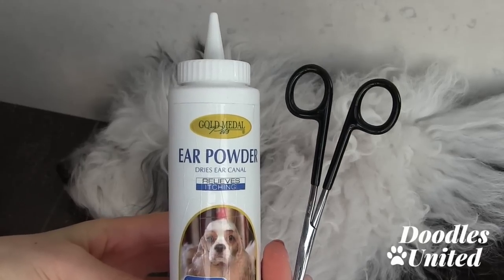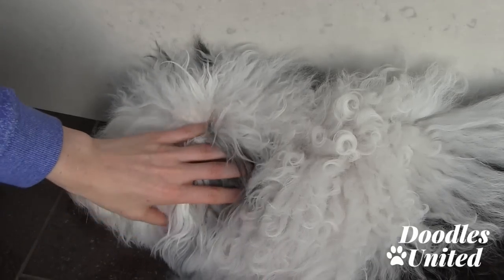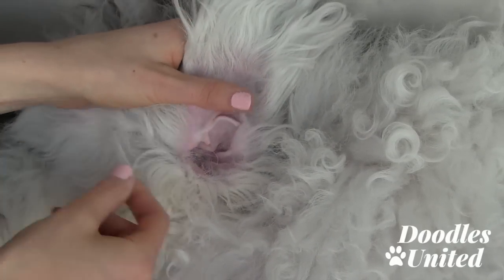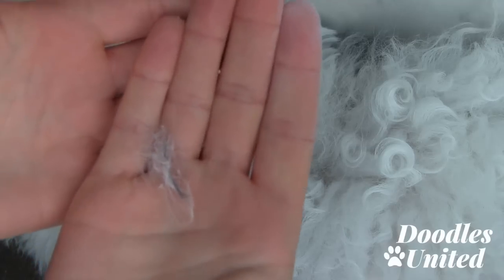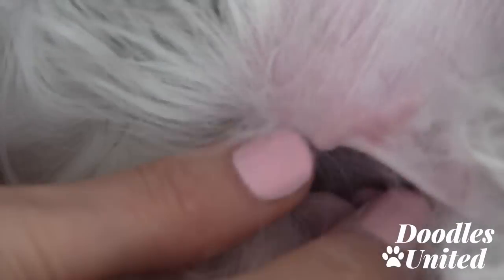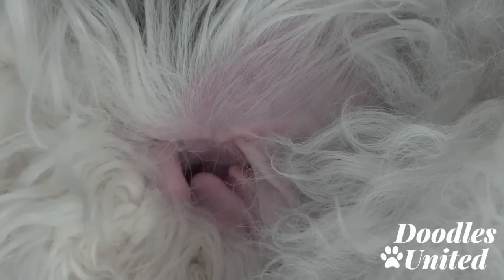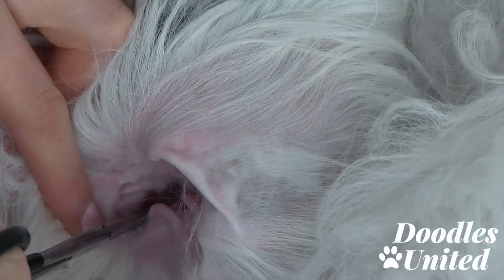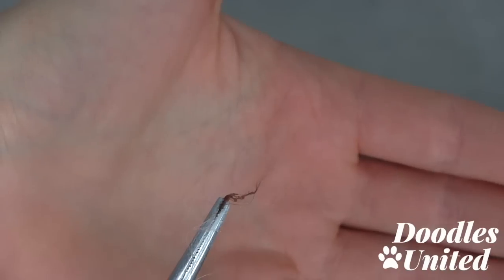How to Pluck Your Doodle Dog's Ear Hair | Sheepadoodle, Goldendoodle, Labradoodle...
Learn how to Pluck your Dog's Ear Hair to avoid infections. Max the Sheepadoodle is our model today. Watch this simple step-by-step dog ear hair plucking tutorial. (see more info in the description below)

These are the products used in the video:

Gold Medal Groomers Ear Powder

Hairmostat Hair-Puller

I used an ear cleanser from Max's vet, however, I did start off using Zymox (Ear Cleansing Solution), it is a great product that is accessible on Amazon. Here it is

*Feel free to join our private 'Doodles United' Facebook Group if you haven't already. It's a fun place where Doodle Dog Lovers share top notch tips and tricks for DIY grooming, pro. dog training and behaviour pointers, educational interviews, etc. There's a great crew of peeps and pups in our group, check it out!

Doodles United on Instagram: @DoodlesUnited